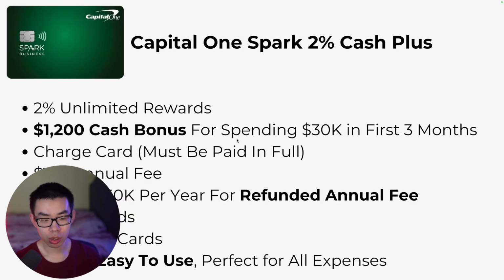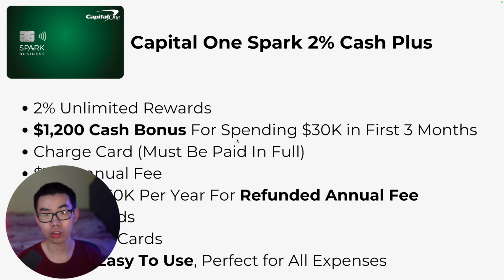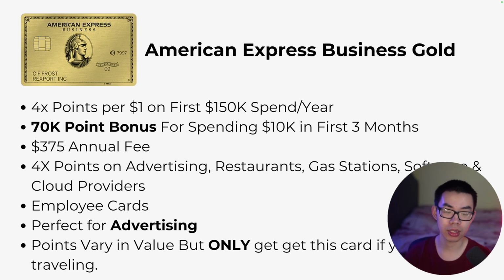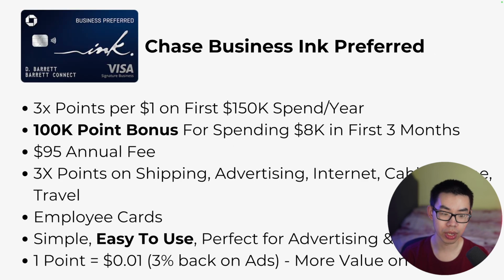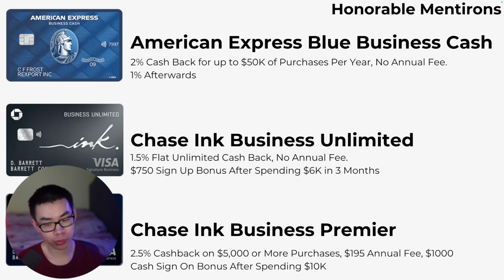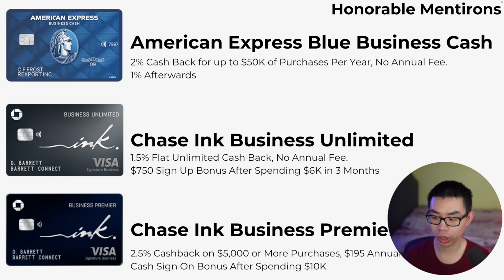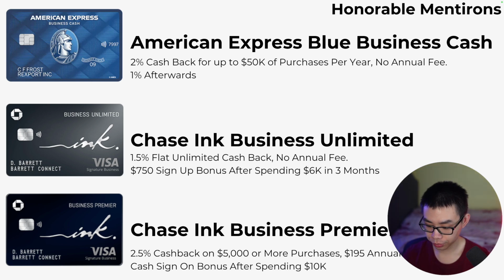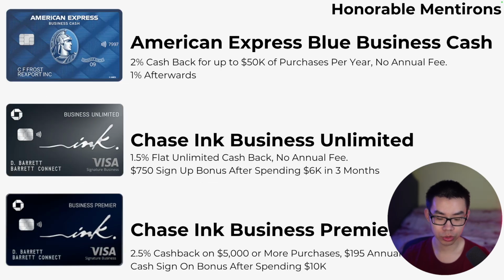The 5 BEST Credit Cards For High Ticket Dropshipping